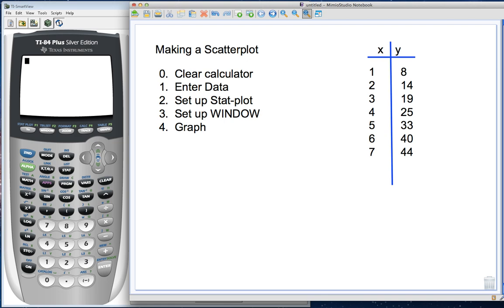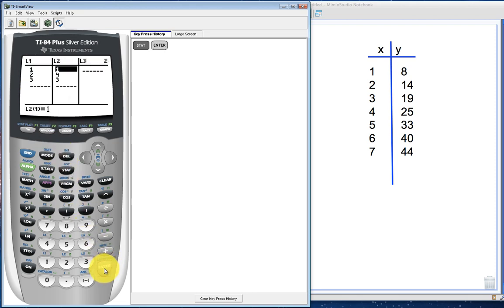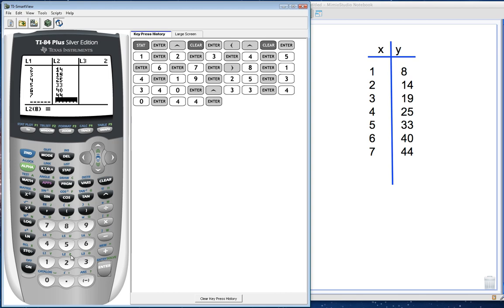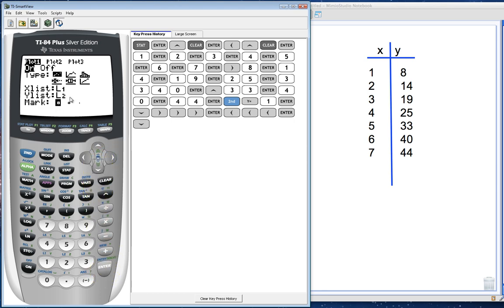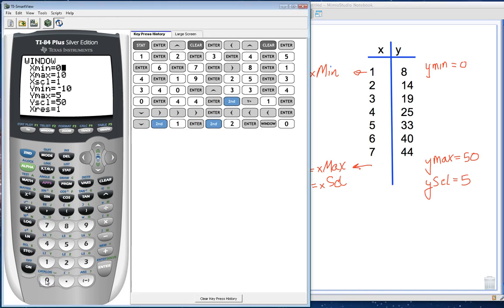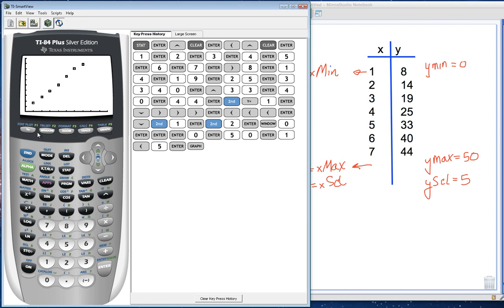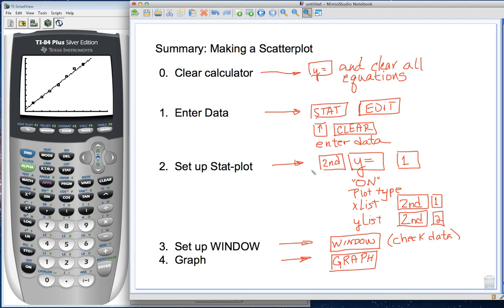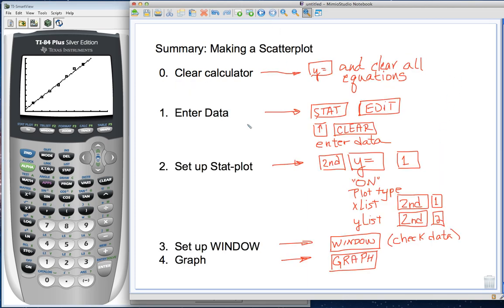Calculator Skills: Making a Scatterplot